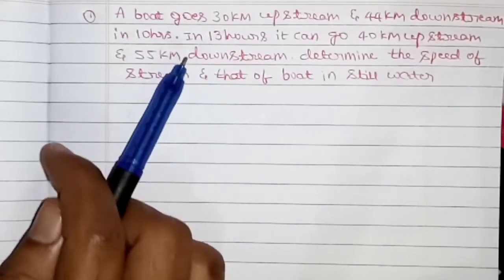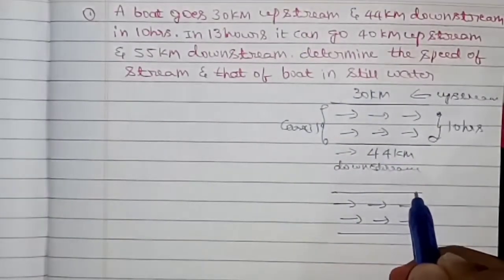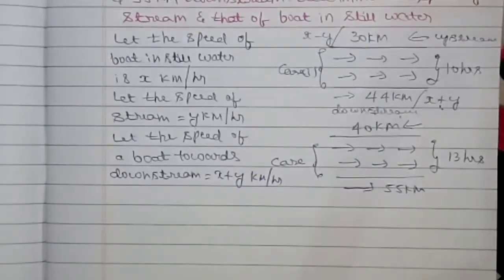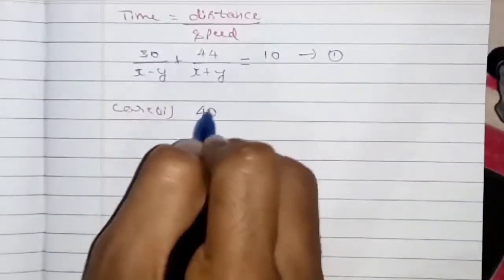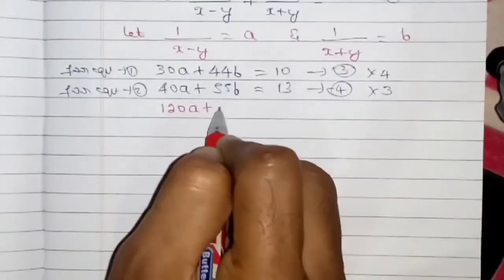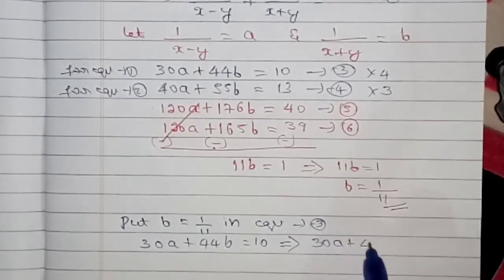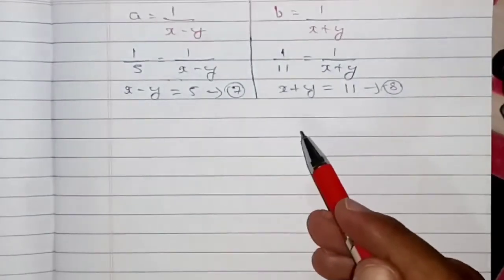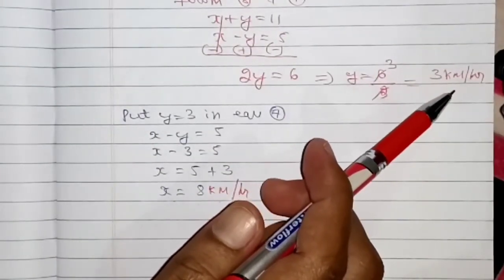SSLC Maths 2022 Boat and Stream problem Pair of Linear Equation in Two Variable Ex 19 Page no 65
10th Maths Boat and Stream problem Pair of Linear Equation in Two Variable Example 19 Page no 65

Pair of Linear Equation in Two Variable Chapter 3 Example 19 Solution Page no 65 Class 10 Maths NCERT BOOK

Question:The boat goes 30 km upstream and 44 km downstream in 10 hours. In 13 hours, it can go 40 km upstream and 55 km downstream. Determine the speed of stream and that of the boating till water.

 Ex 19